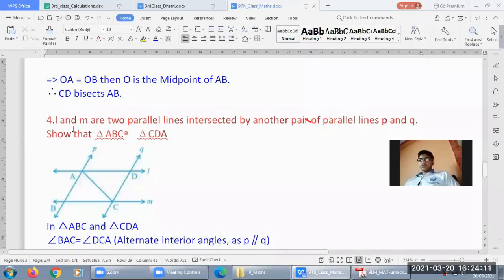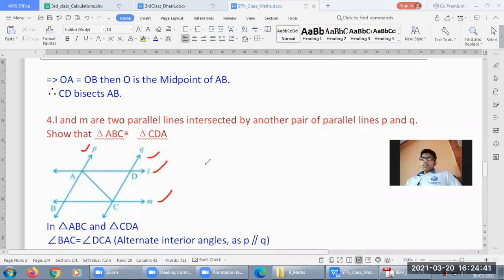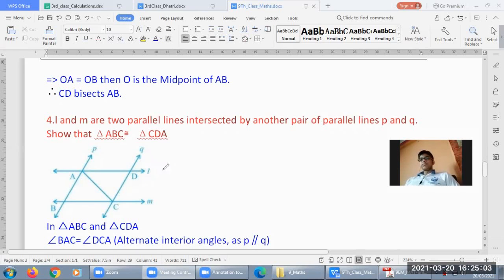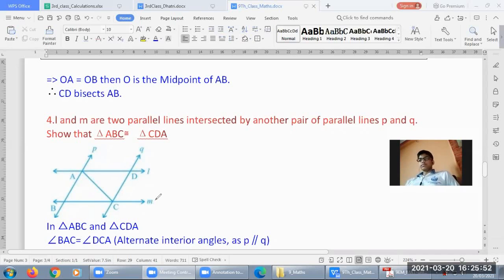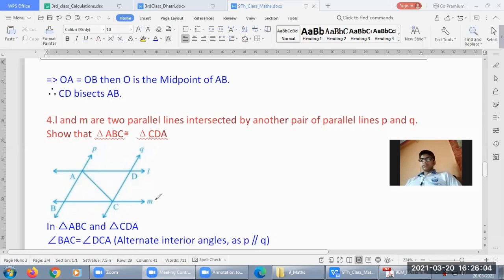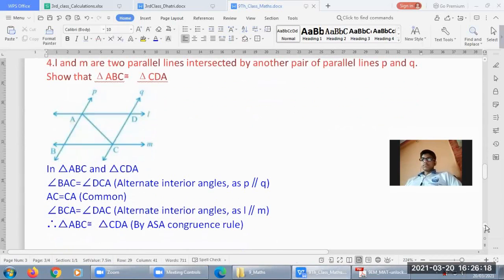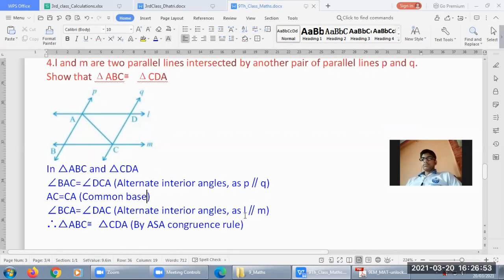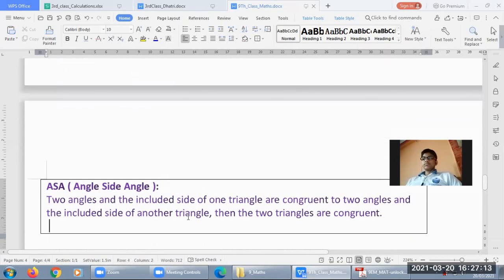Smarter Every Day - To Learn something new every day!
9th class Maths 7th chapter "Triangles" | Online Maths classes
4. l and m are two parallel lines intersected by
another pair of parallel lines p and q . Show
that ΔABC≅ ΔCDA